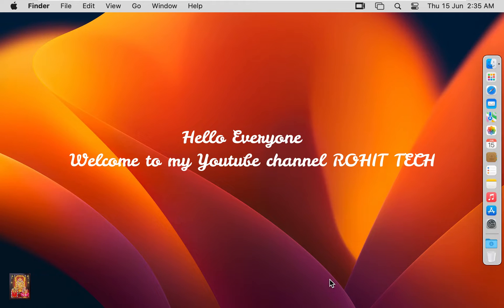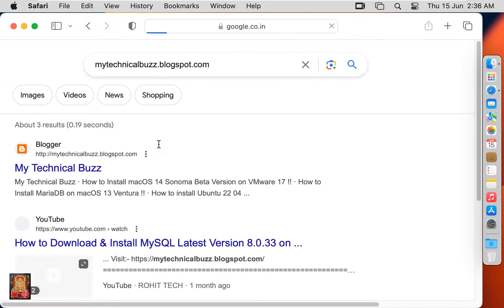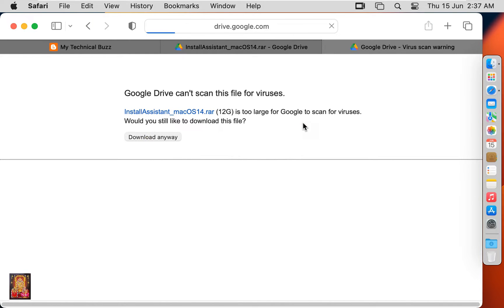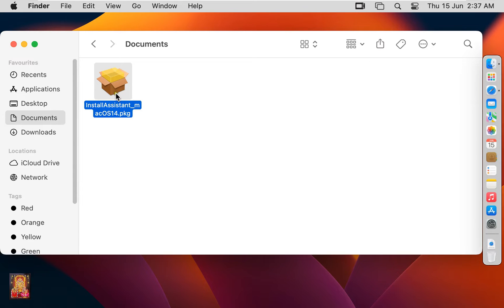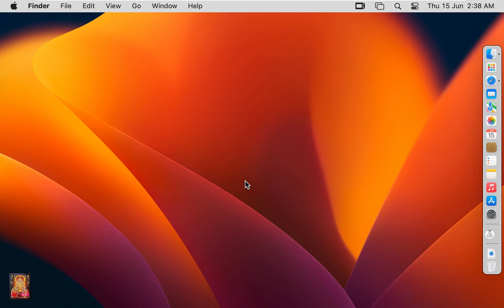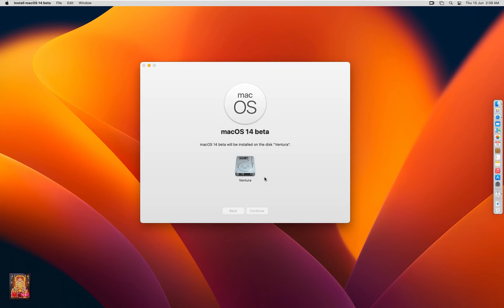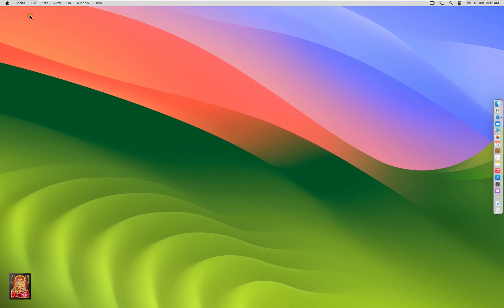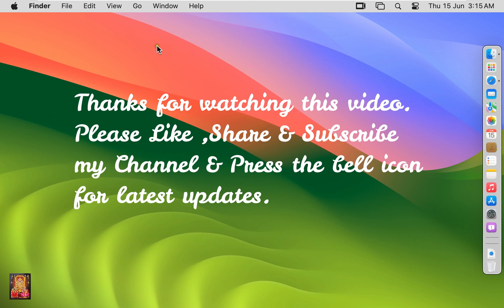How to Upgrade macOS 13 Ventura to macOS 14 Sonoma Beta !! Package Download link in Description Box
--How to Upgrade macOS 13 Ventura to macOS 14 Sonoma Beta